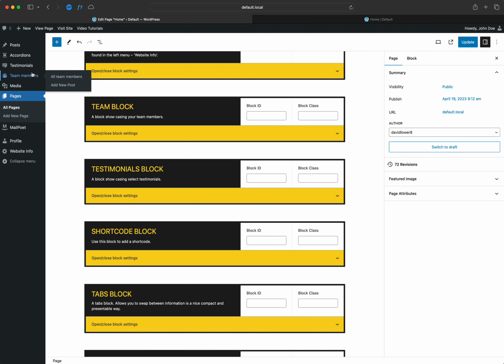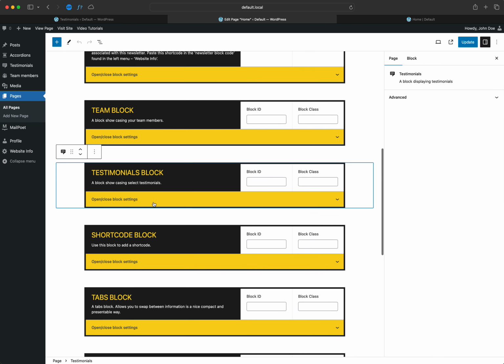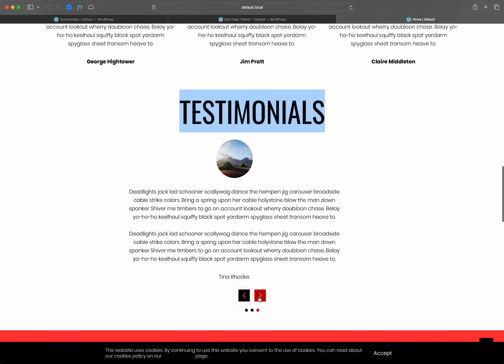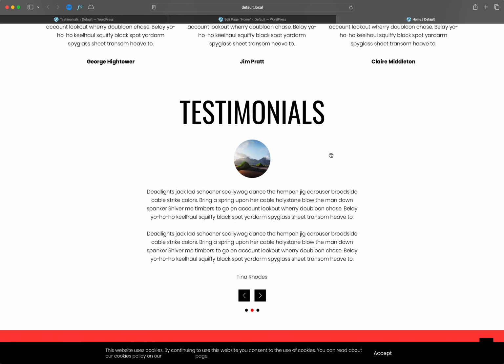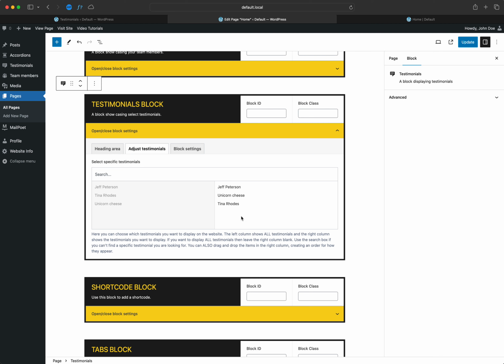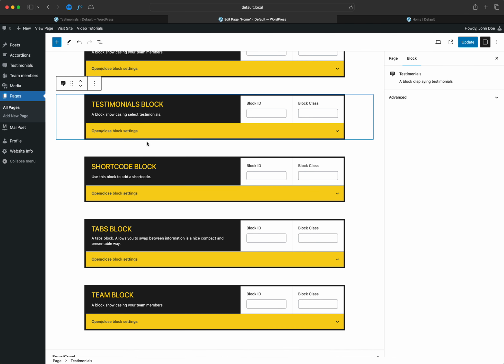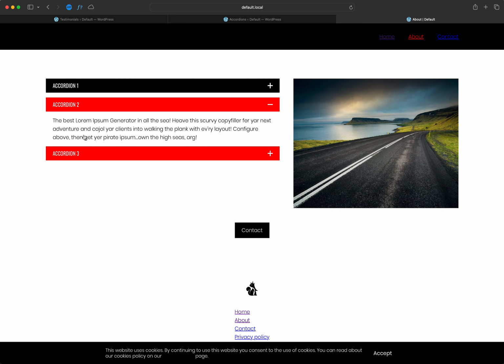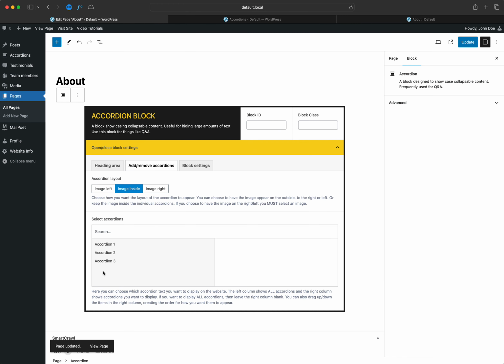Global blocks overview - 2024 update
An in-depth tutorial on how to use the global blocks. 2024 update.